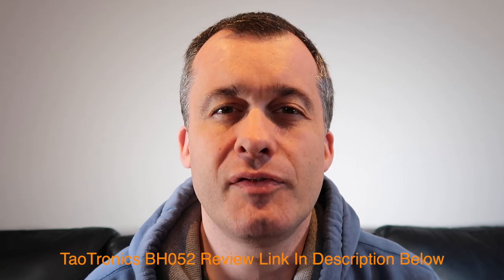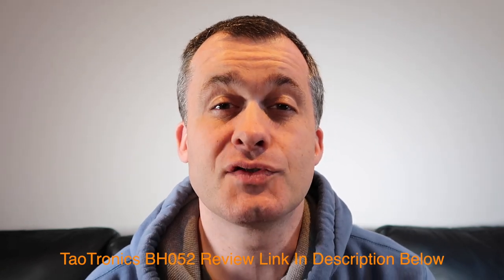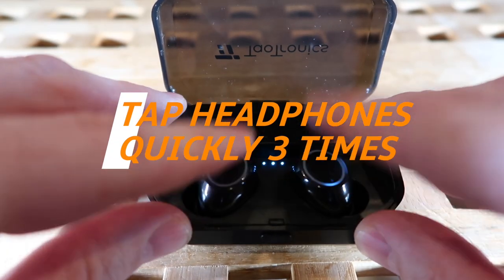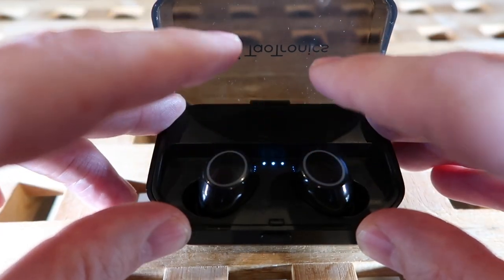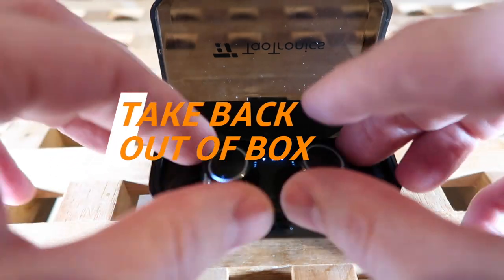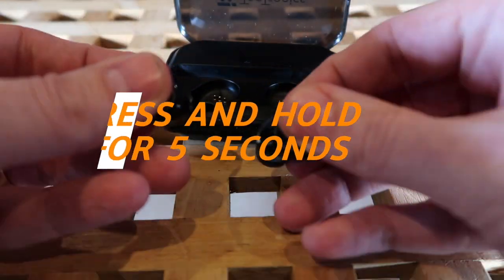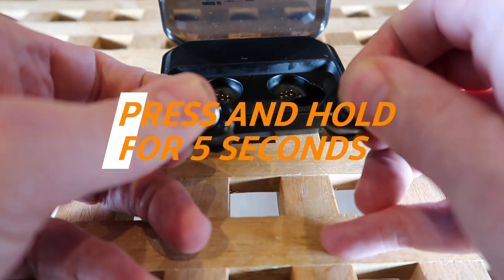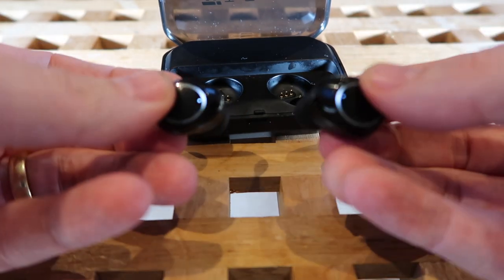HowTo #1 Factory Reset TaoTronics BH052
How To video showing how to perform a factory reset on the TaoTronics TT-BH052 Wireless Earbuds Bluetooth 5.0 Headphones

My original review video of the product can be found

One of the main questions I have been asked in the review video comments is how to fix issues people are having with the headphones behaving independently.

Having had a similar problem when changing phone this video documents the procedure that you need to follow to factory reset the headphones so they successfully re-pair with each other.